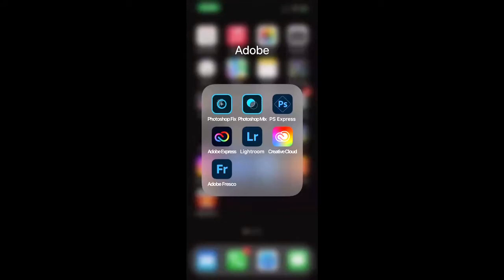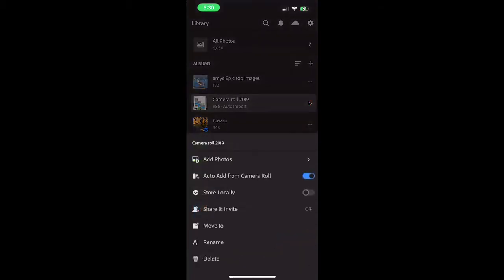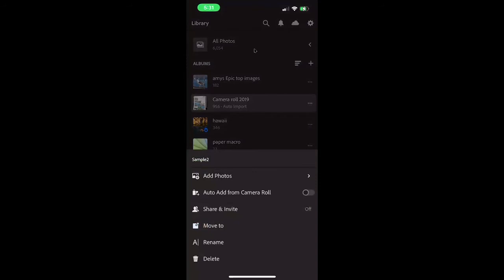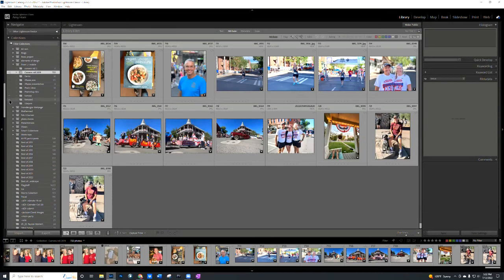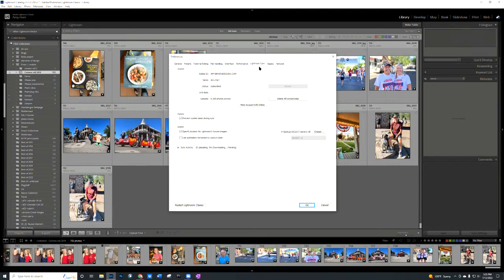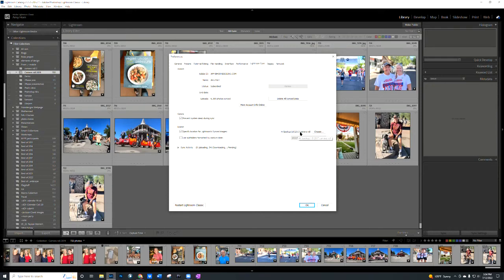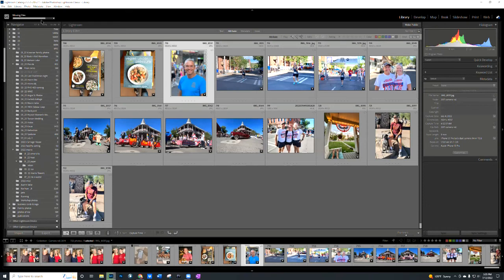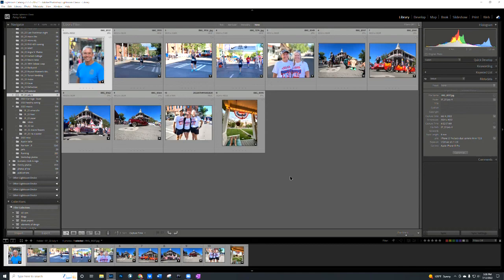Lightroom cell phone back up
Back up your cell phone photos with Lightroom. It's a simple synchronizing feature using Lightroom Classic and Lightroom mobile. Amy Horn demonstrates the simple process.

Need: Lightroom Classic, Lightroom Mobile, cell phone